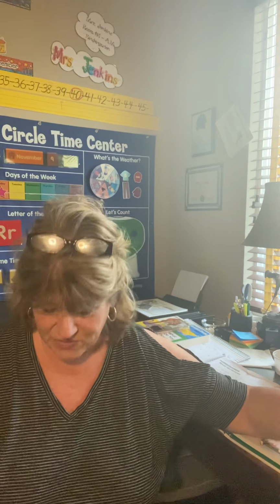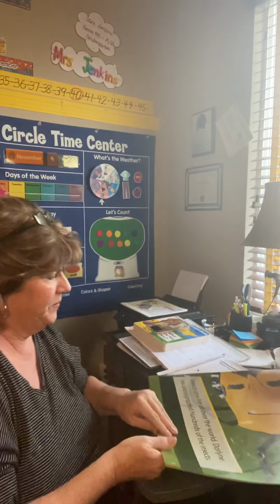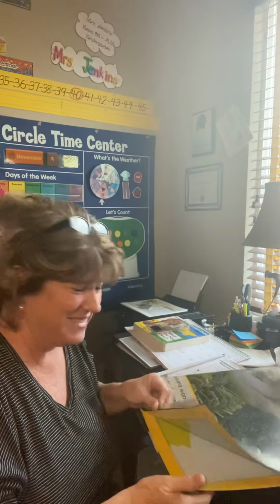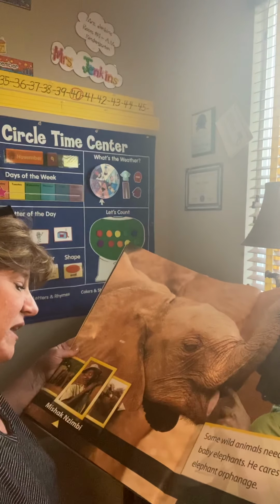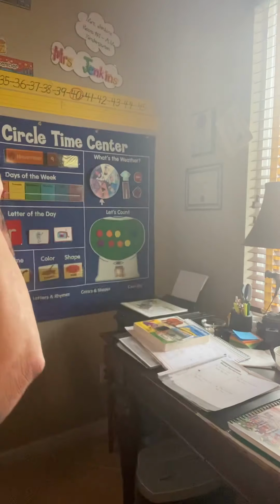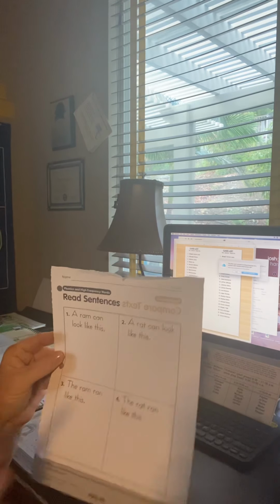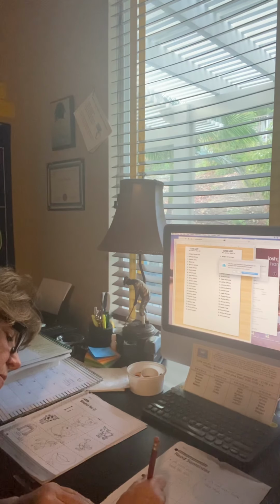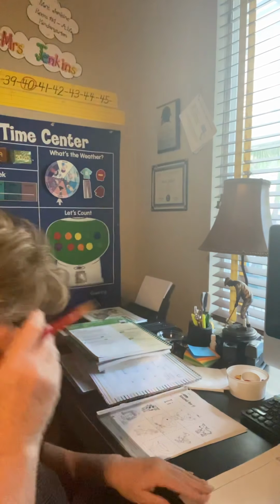Nat. Geo. Big Book - “A World of Animals”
Nat. Geo. Workbook pages